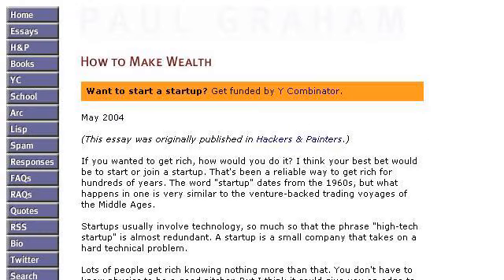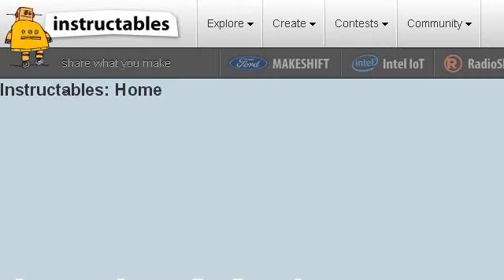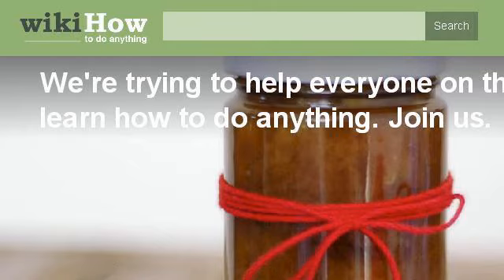How-To Make A Beautiful Headshot